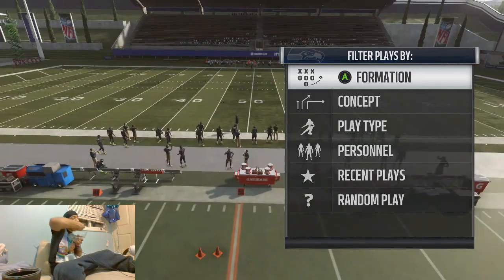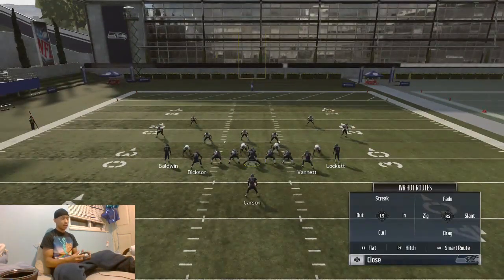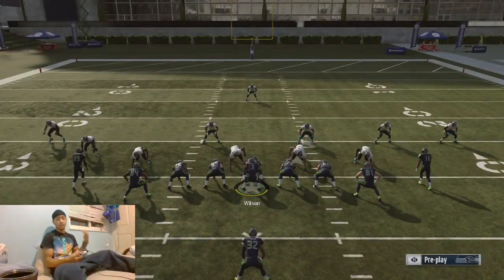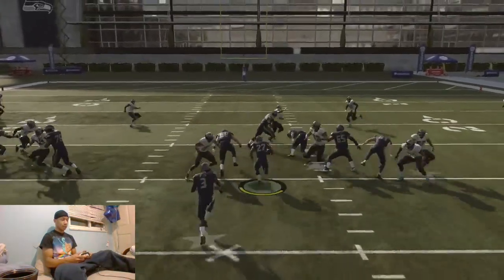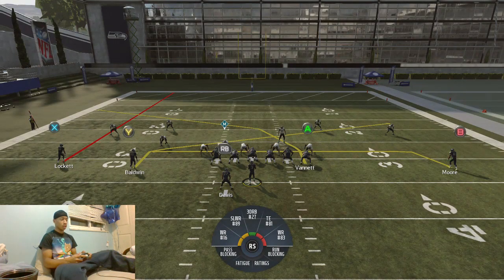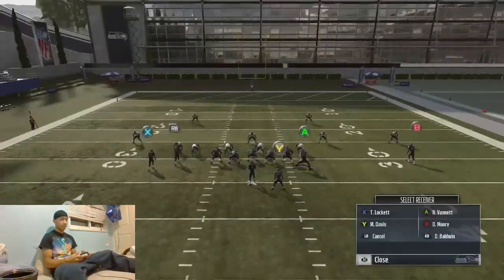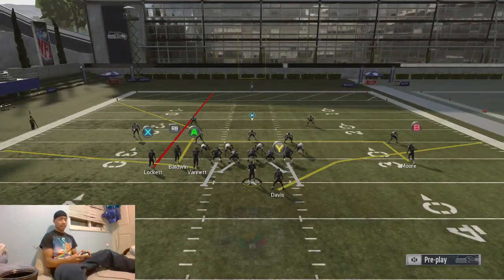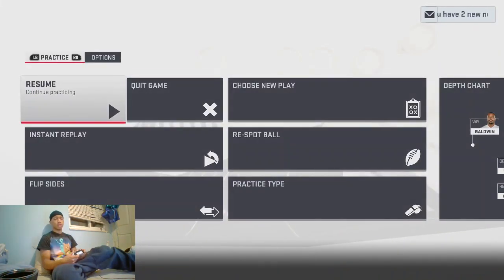*FREE* Offensive Scheme ! | Madden 19 Tips